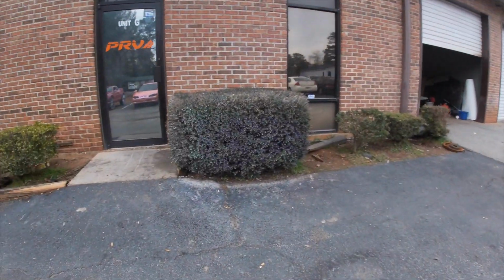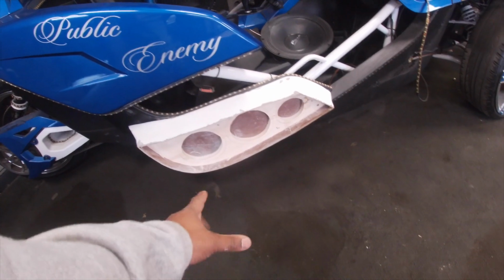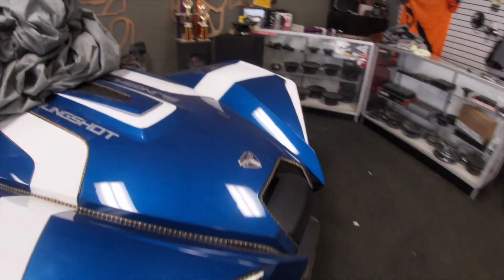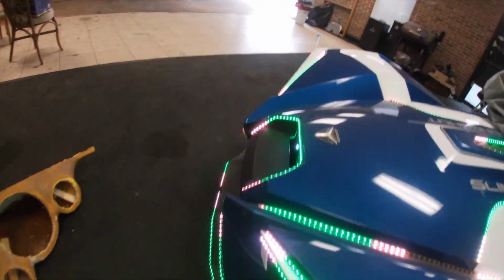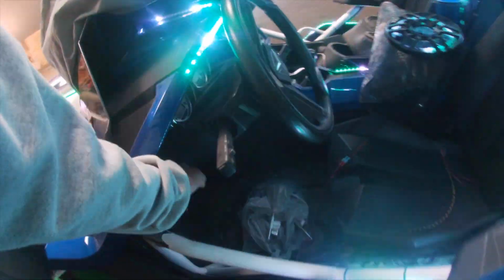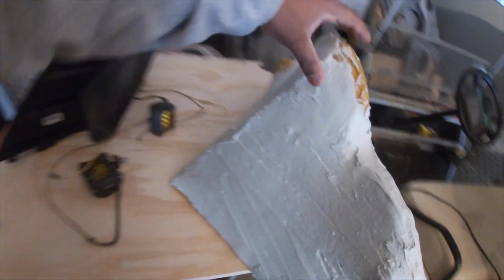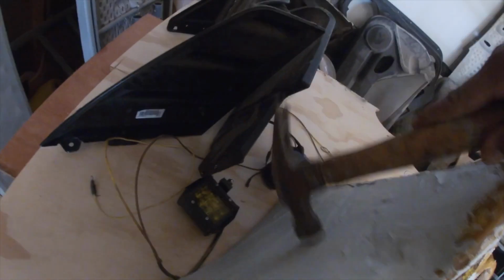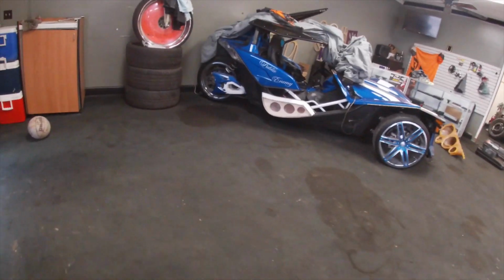What's going on with the slingshot?! (LOUD PACK)